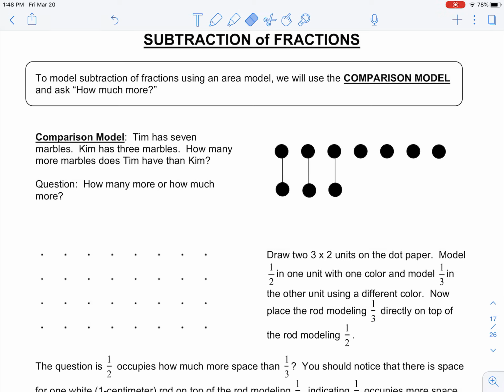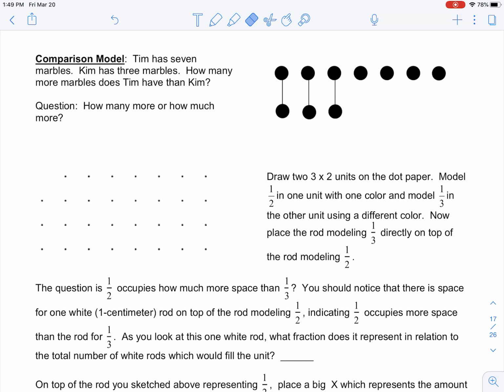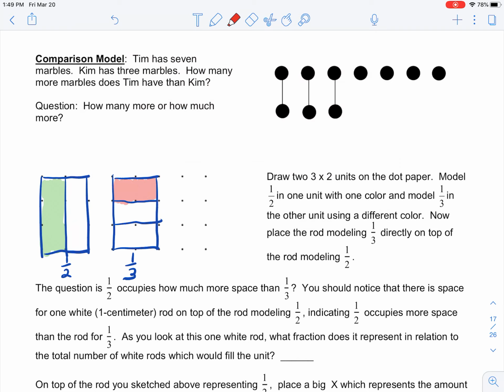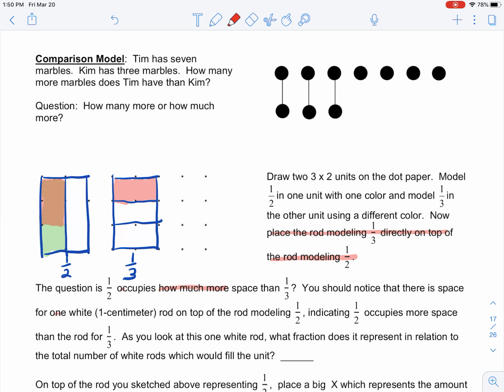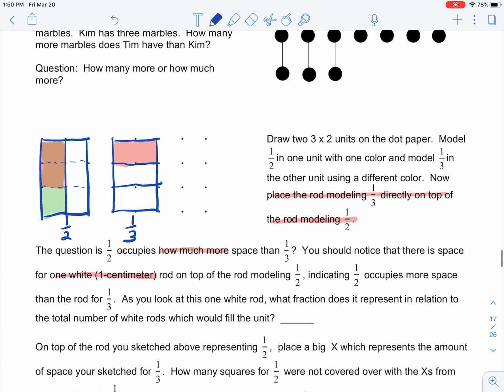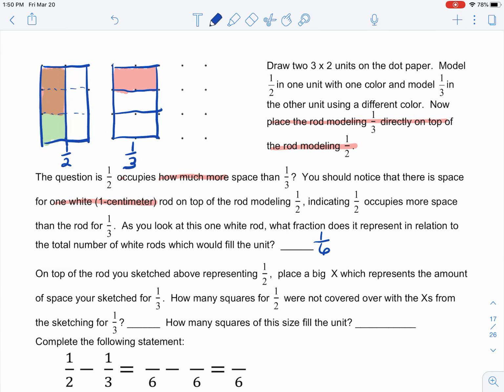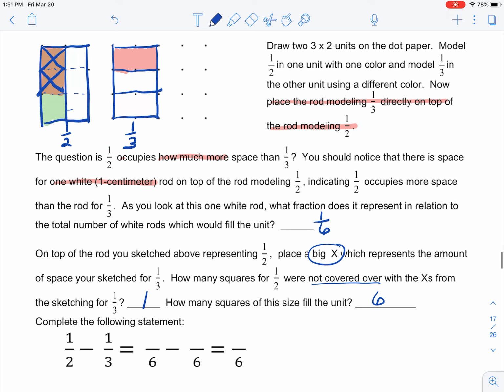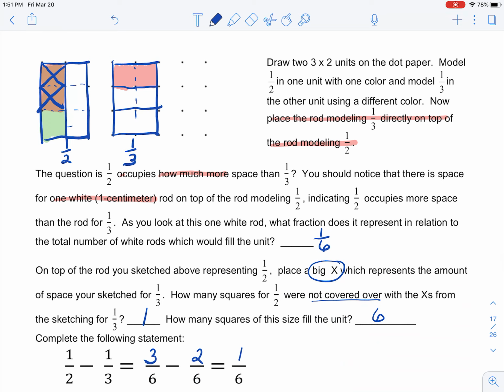Subtracting Fractions Area Model